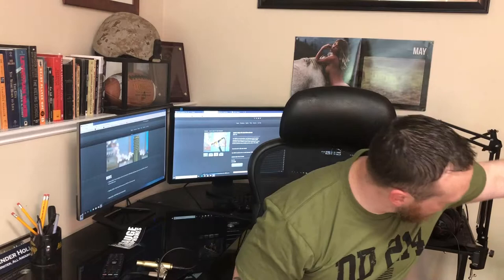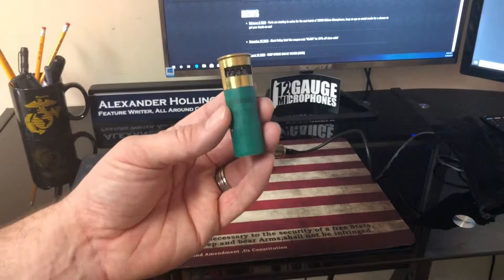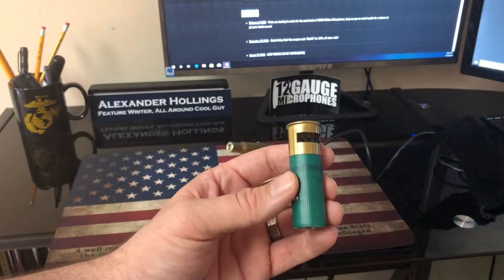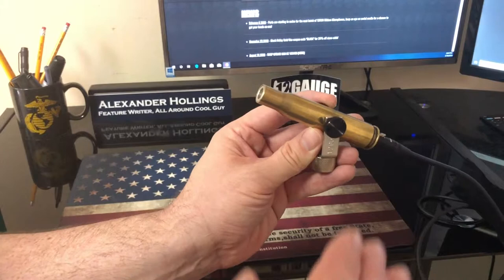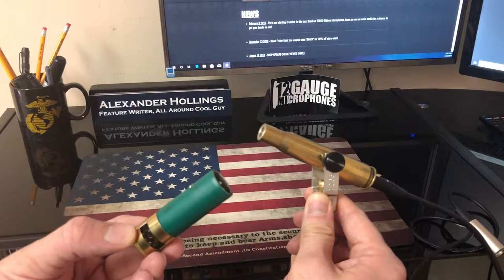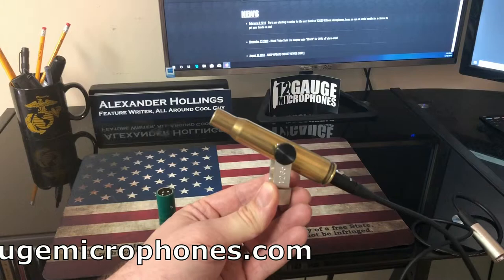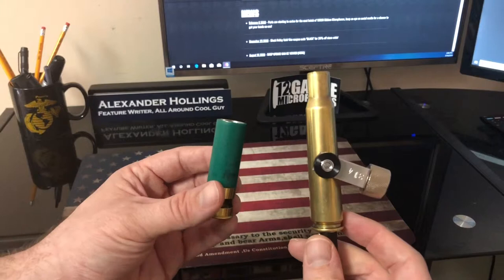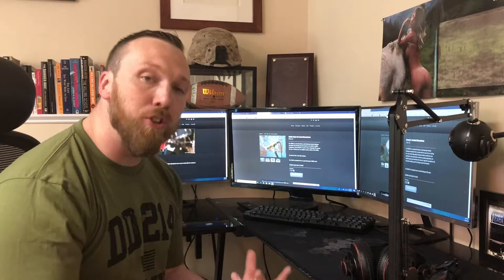Making music with 12 Guage Microphones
This is a unique piece of gear that might be the perfect father's day gift for the badass musician in your family. These microphones offer incredibly high quality sound coupled with just about the coolest aesthetic you could ask for in your studio or home recording setup.

Alex may be a terrible musician, but he knows a good microphone when he sees one. Check out 12guagemicrophones.com to get your own, and of course, check LoadoutRoom.com every day for new reviews and adventure!